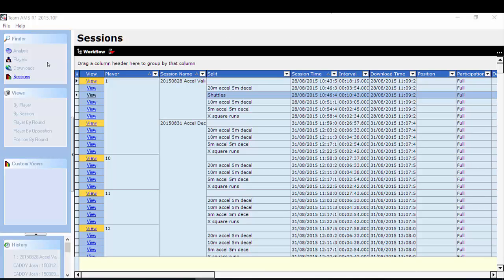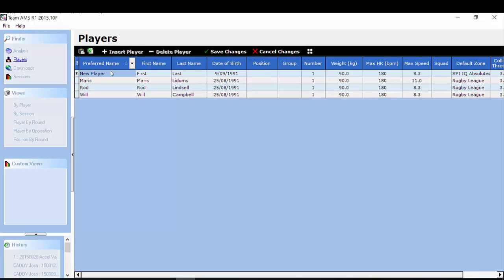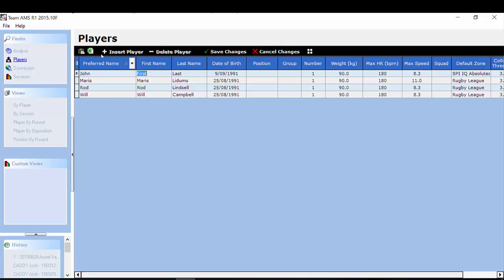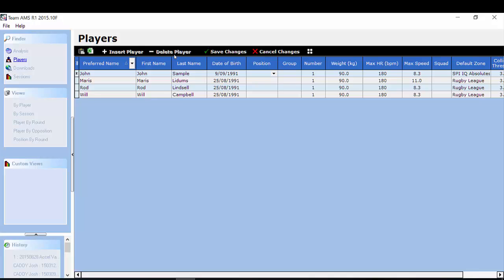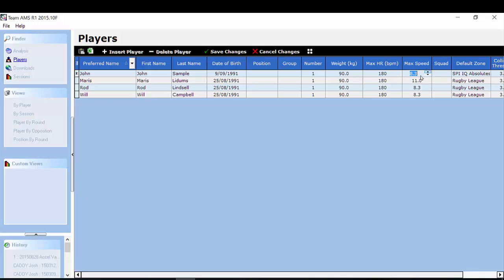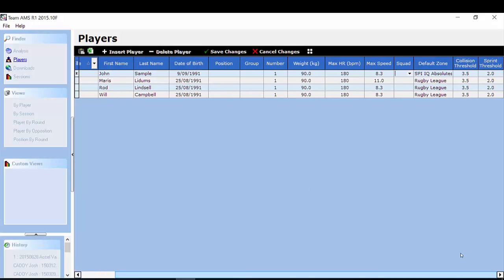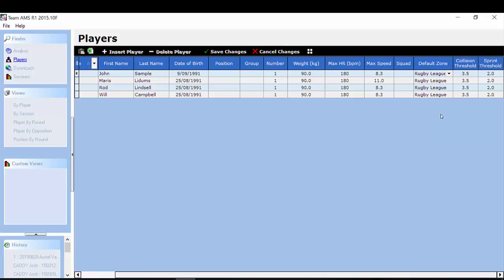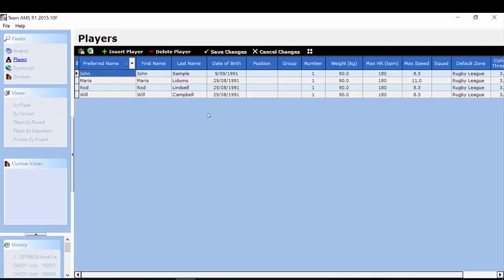How to Create Player Profiles in Team AMS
This video will show you how to create player profiles in Team AMS